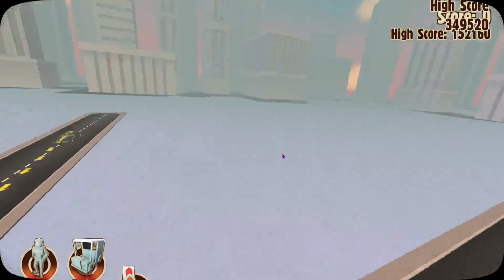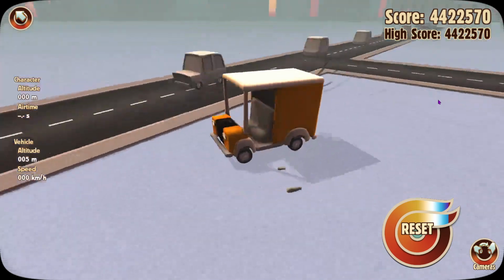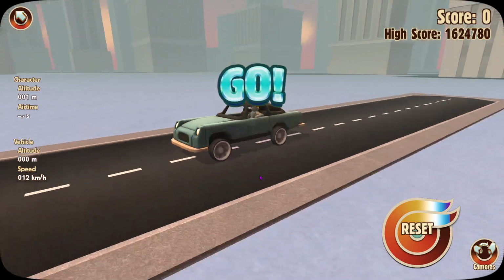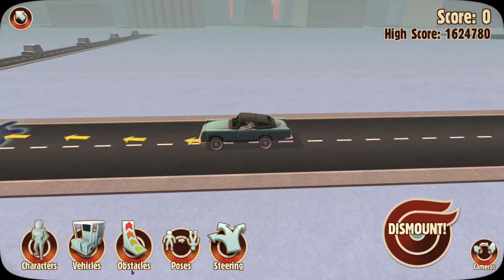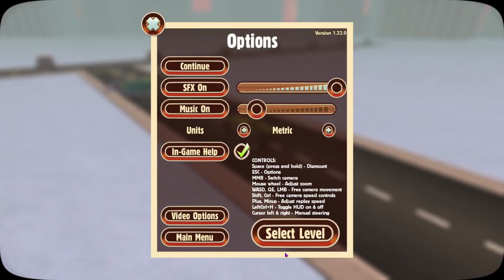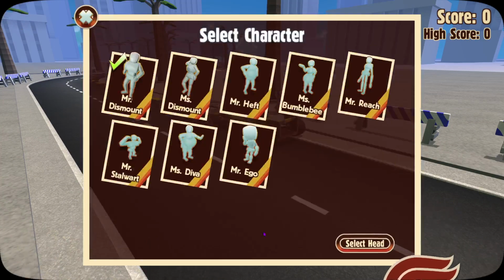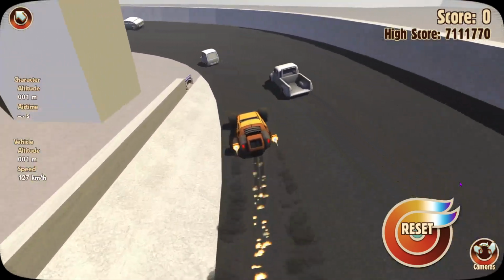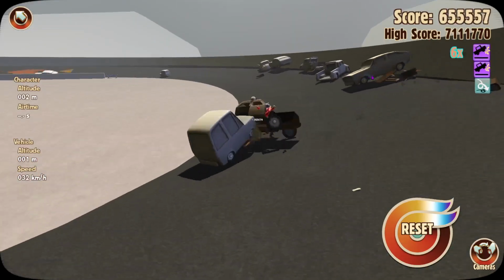DESTRUCTION ON THE RACEWAY! Turbo Dismount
in this video there was alot of destruction